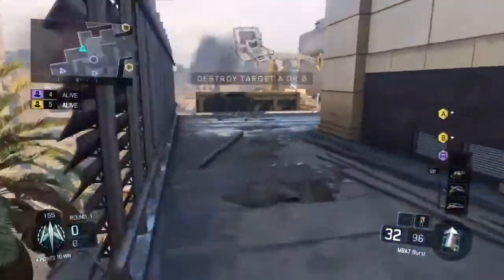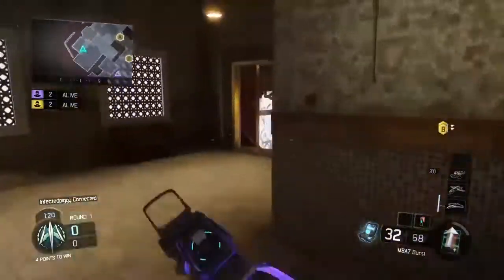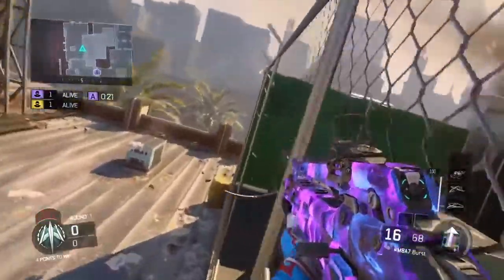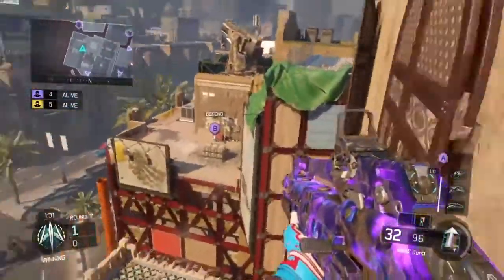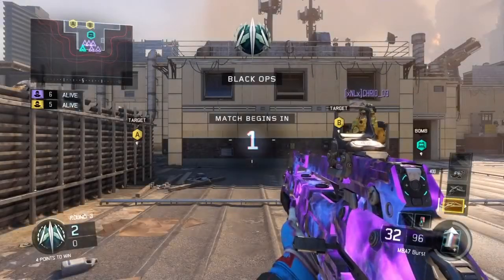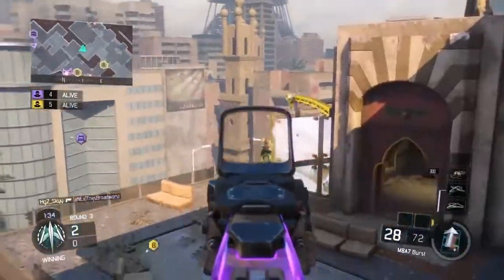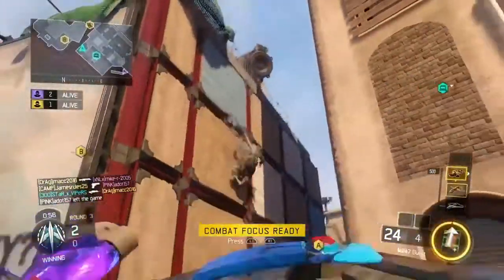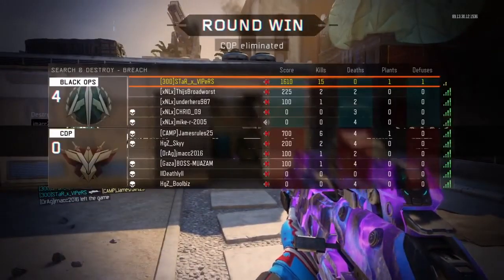Lethal-Energy Presents: 15-0 SND GAMEPLAY ON BLACK OPS 3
A massive thankyou to Lee Huckfield and Leon Lungrin for allowing us to use their music in our videos.

Brass Monkeigh

NoScopeGlasses

Leave like if you enjoyed! It helps us out a lot